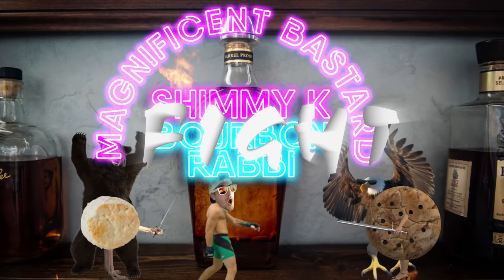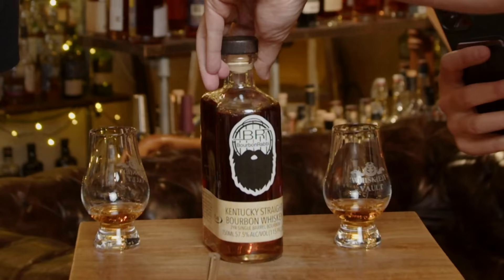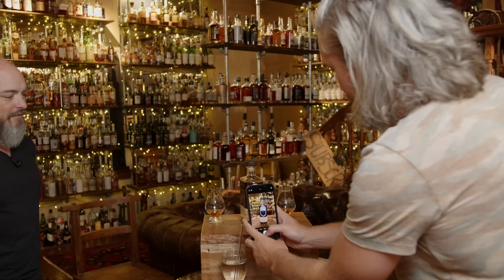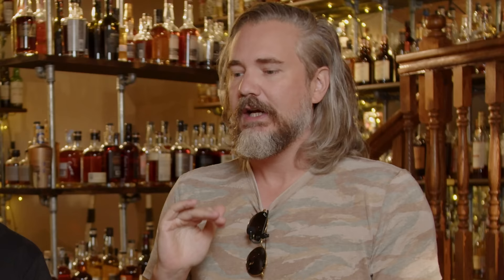Bourbon Rabbi (Casey Jones) Kentucky Straight Bourbon Whiskey Review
When we first landed on the moon, the astronauts noted there was print on the moon that said “Shimmy K was here.”